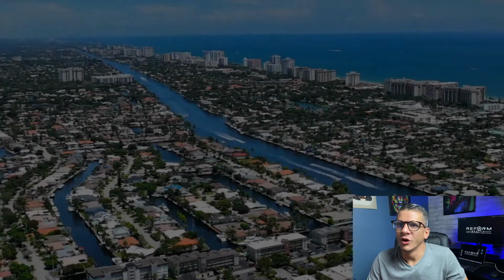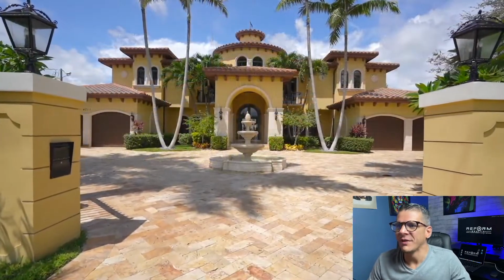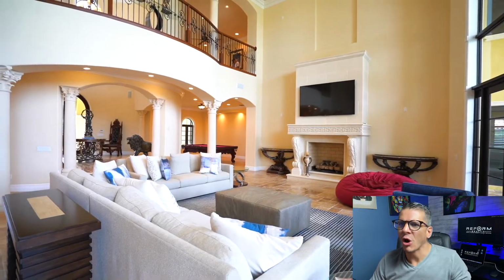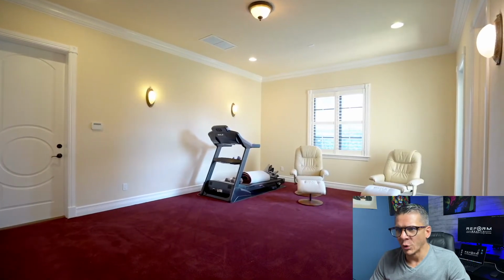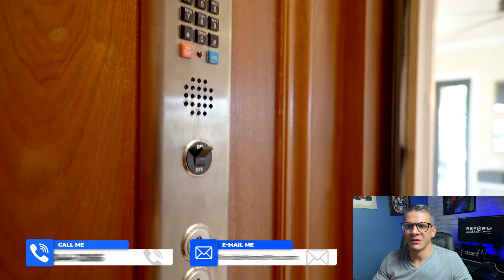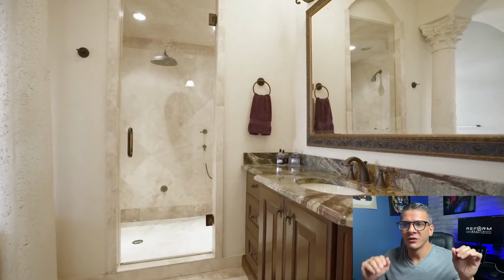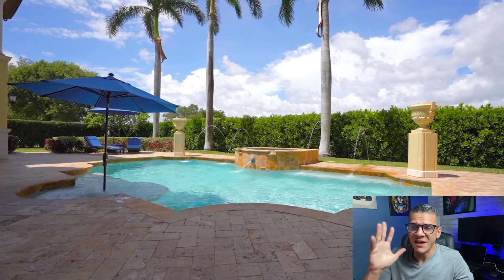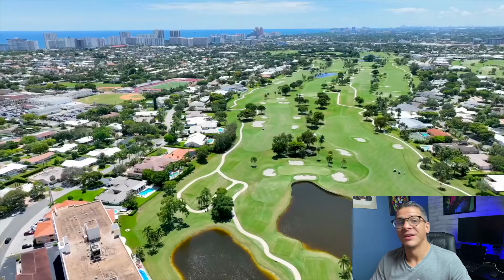Coral Ridge, Fort Lauderdale - Mansion REVIEW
📅 Ready to Connect?

Are you a Broker Owner Interested in being Acquired? OR
A Team Leader, Solo Agent or Licensed Investor ready to Scale?

🤔 Moving to or from Boca Raton, FL? Let’s Chat! 🌴
Joe & Sil McFarlane Group, Boca Raton Realtor
eXp Realty Lic# 3406961
🥷🏼“Investor Friendly” Residential & Luxury
Ready to Connect?

Joe McFarlane is an “Investor Friendly Realtor” and full-time investor. If this is your first time on this channel, and you want to know everything about eating, sleeping, working, playing, the good, and the bad of living in South Florida? 😁 We get calls and emails every day from people just like you, looking for help on making their move to South Florida and we love it. 😍 Whether you are moving in 9 days or 90 days, give us a call☎, shoot us a text📝, or send us an email📨 so we can help you make a smooth move to South Florida! 🌴